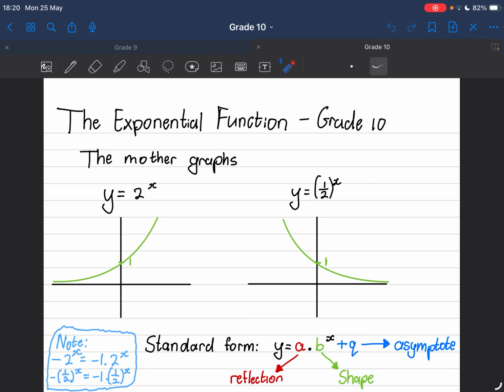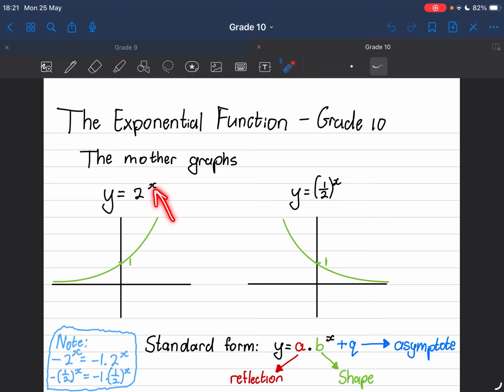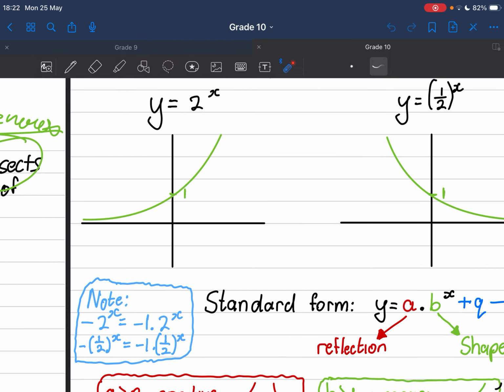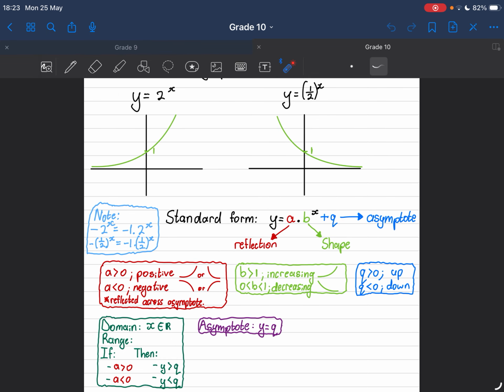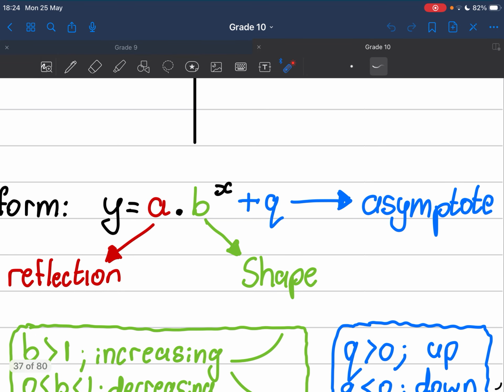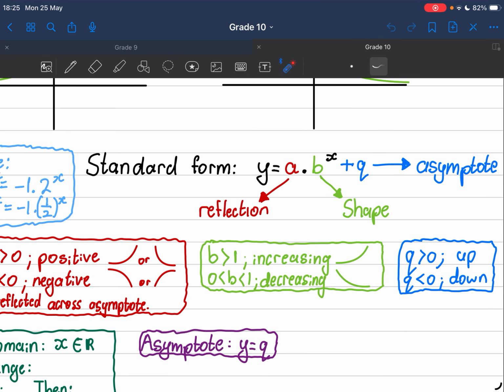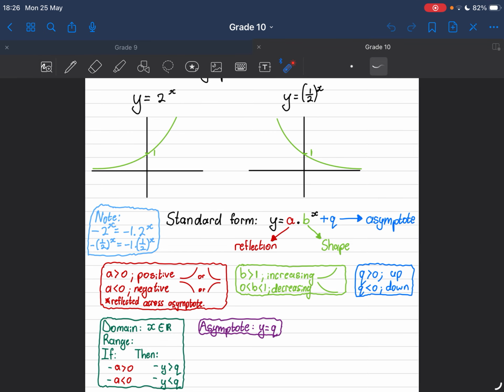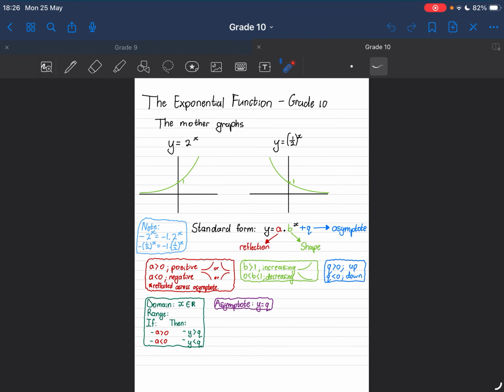Functions - Exponential Grade 10 - Introduction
This video introduces the exponential function and discusses the mother graphs, standard form, shapes, asymptote, reflection, domain, and range.